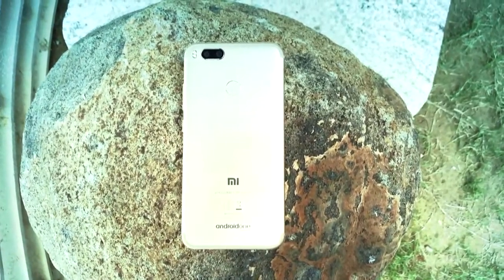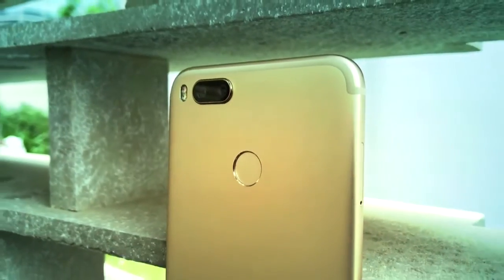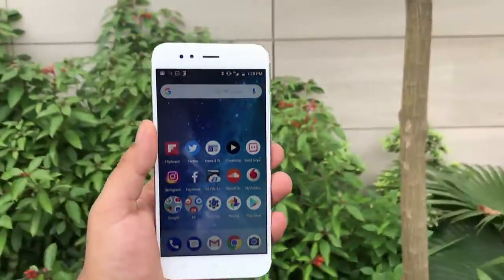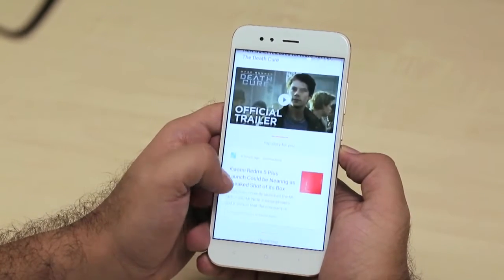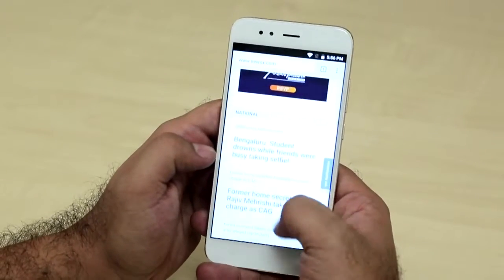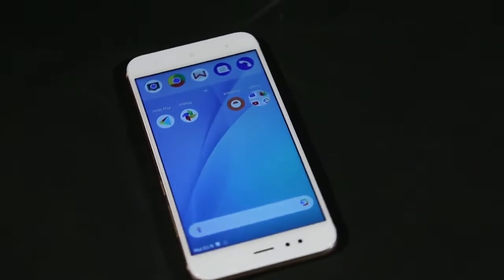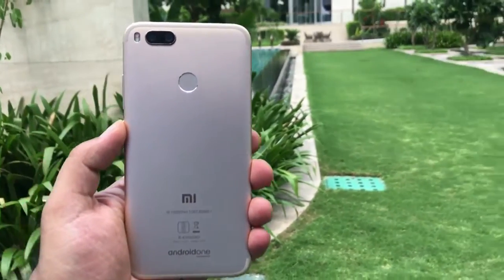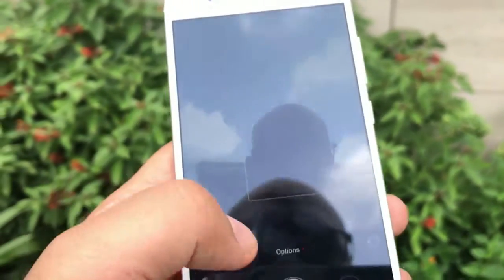Xiaomi Mi A1 Android Smartphone Review |Full Specifications Price & Features |Best Budget Smartphone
Check out the review of the Xiaomi Mi A1. The phone is powered by 2GHz octa-core Qualcomm Snapdragon 625 processor and it comes with 4GB of RAM. Full Phone review is here with Specifications, Price and Features, Storage space etc. This is only one phone which has a photo quality as DSLR. Xiaomi Mi A1 is currently the best budget smartphone in India.
Xiaomi Mi A1 Android  Smartphone Review
Xiaomi Mi A1 Smartphone Review
Xiaomi Mi A1 Review
Full Specifications Price & Features
Xiaomi Mi A1
Xiaomi Mi A1 Full Specifications Price & Features
Best Budget Smartphone
Budget Smartphone
Best budget smartphone in India
Xiaomi Mi A1 price in India
Xiaomi Mi A1 camera quality
Xiaomi Mi A1 First Look
Xiaomi Mi A1 unboxing
Xiaomi Mi A one